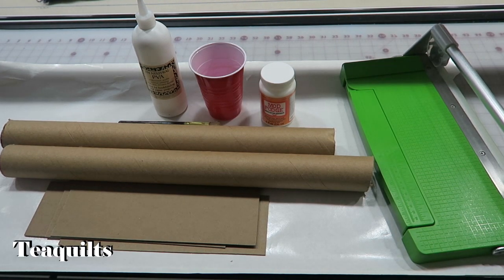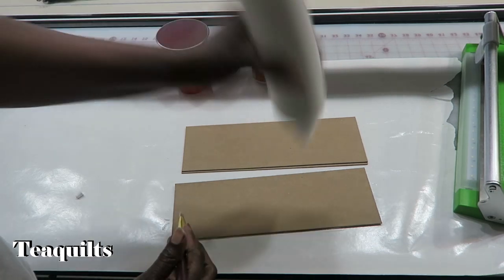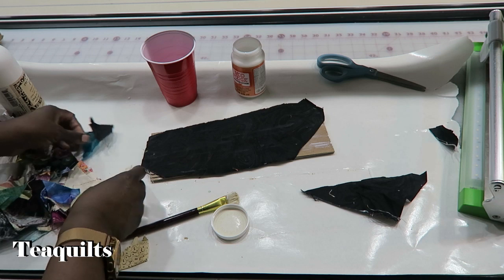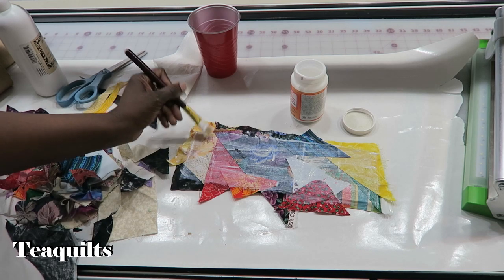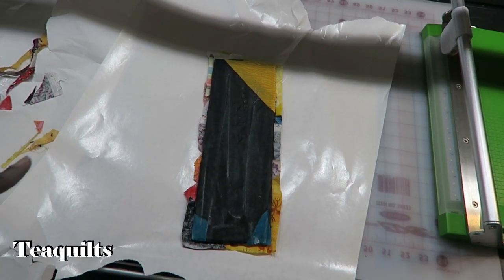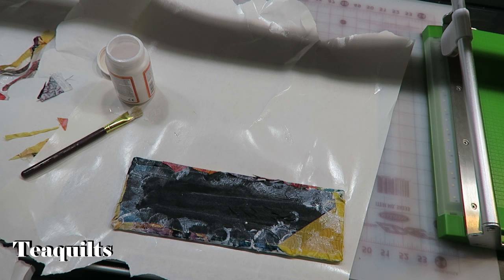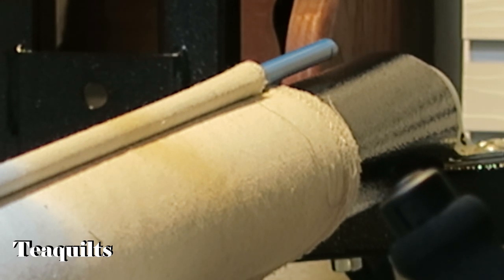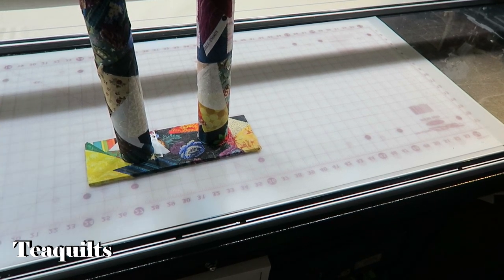Modge Podge Project: Leader Grips and Yard Stick Rulers Storage Holder from Batting Tube